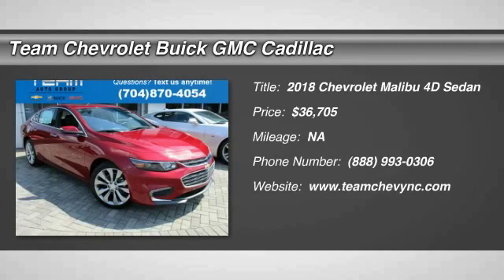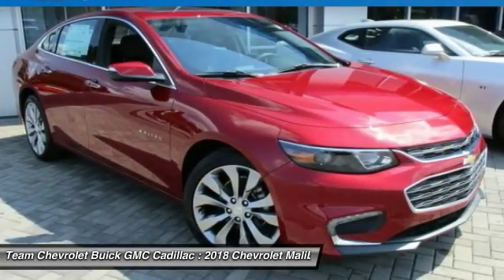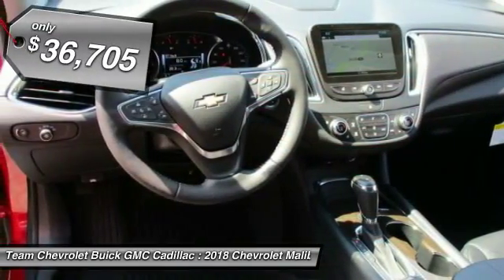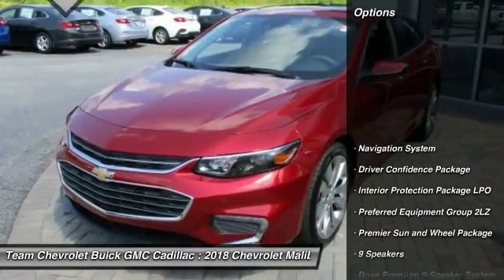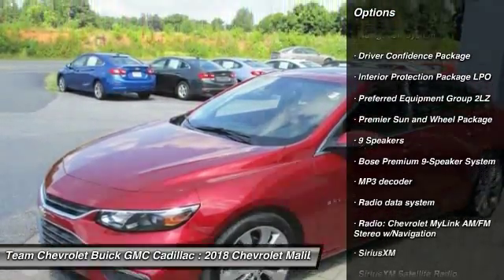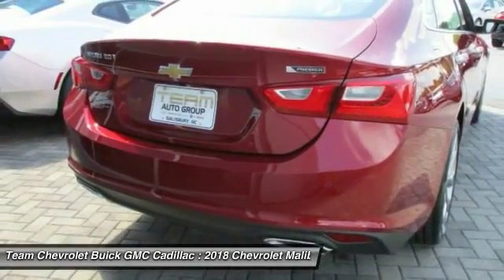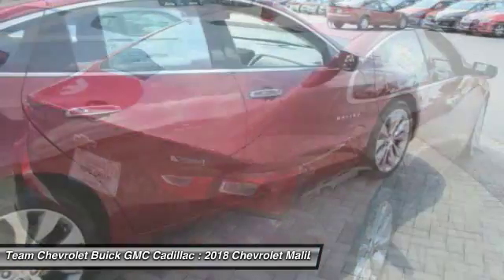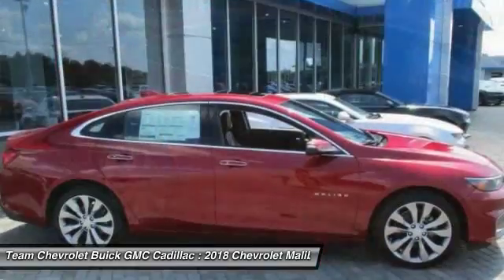2018 Chevrolet Malibu Salisbury NC C18027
2018 Chevrolet Malibu Premier

404 Jake Alexander Blvd South